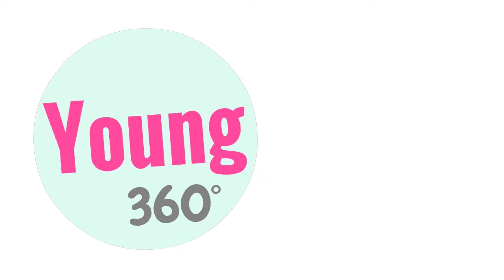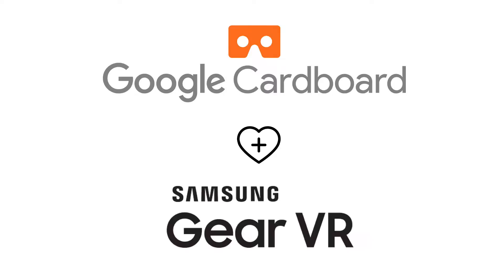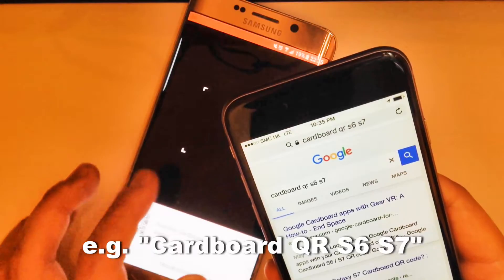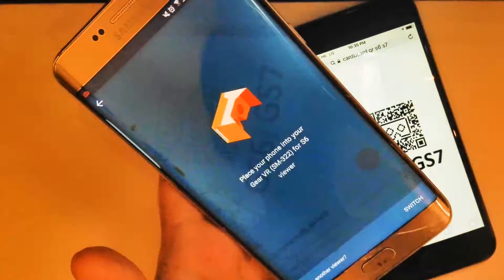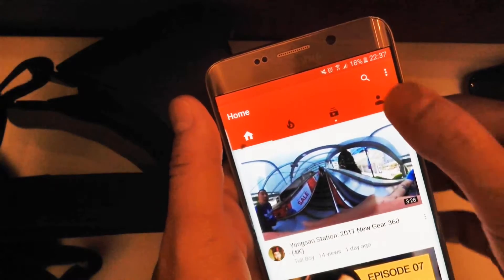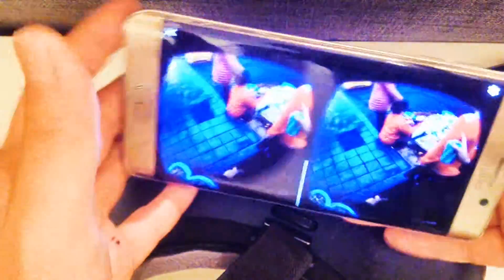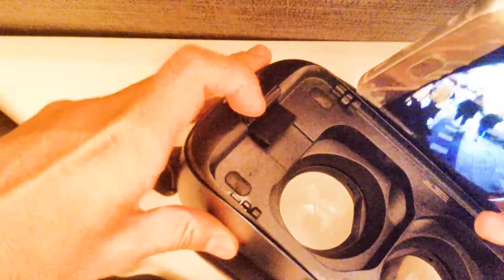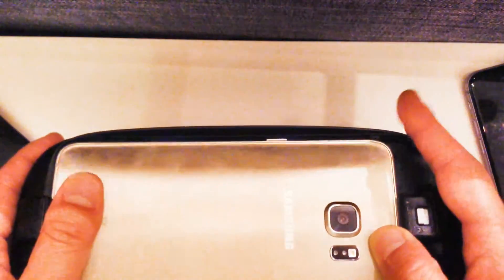Watch Google Cardboard on Samsung Gear VR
Tutorial on How to watch Google Cardboard ecosystem on Samsung Gear VR headset

2017 Gear VR